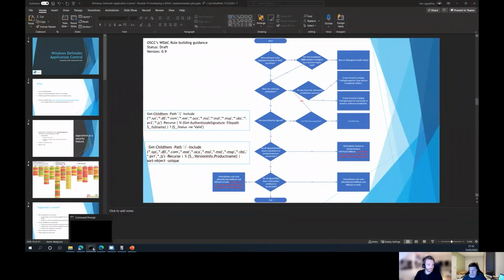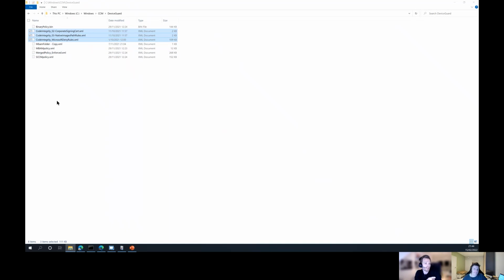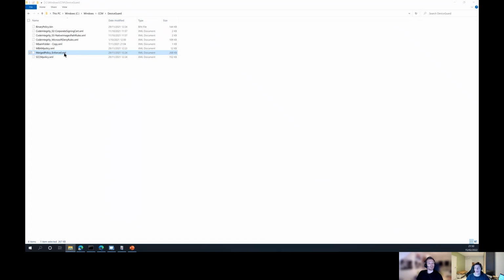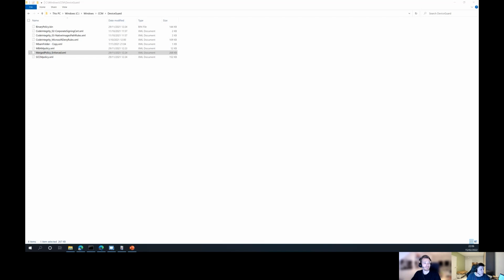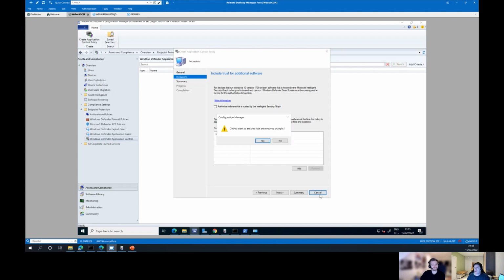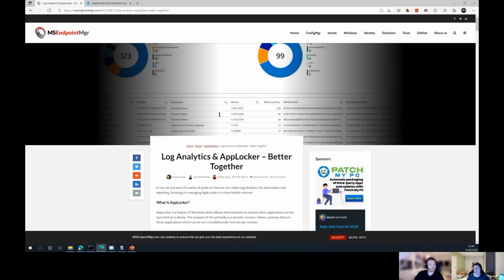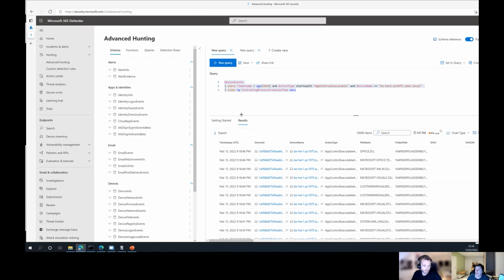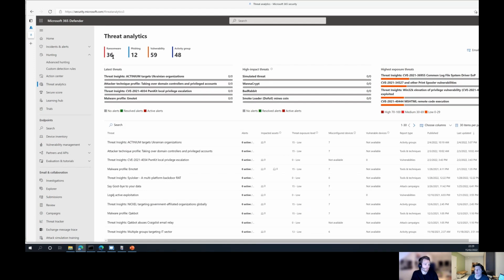Windows Defender Application Control (WDAC) part 2 of 3 with MVP Kim Oppalfens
In this WDAC series, we will get more knowledge of what WDAC is. We will also get a lot of background knowledge why it would be a great idea to enable such service. Where to enable it and where to start!

Kim are excellent to explain and has a lot of knowledge from the field that he shares with us and it is easily understood when he explain the principles of WDAC.

Where do we setup the WDAC policy? (Intune, Configuration Manager, GPO or LPO?)
Why do the Intune WDAC policy reboot our devices when enabling the policy?
We need to centralize event gathering from devices, is that expensive?
How can we use advanced hunting e.g. in Defender for Endpoints?

Get the answers in this video!